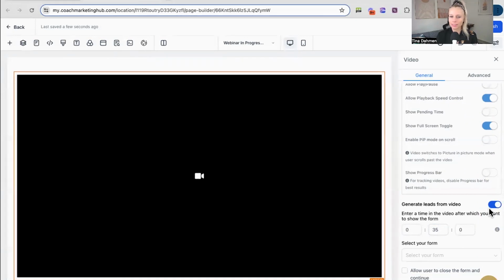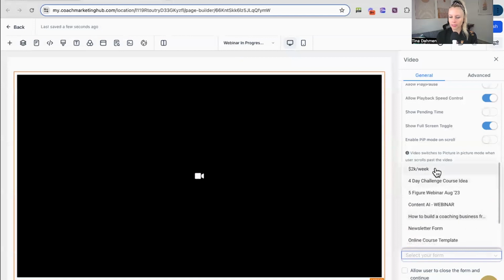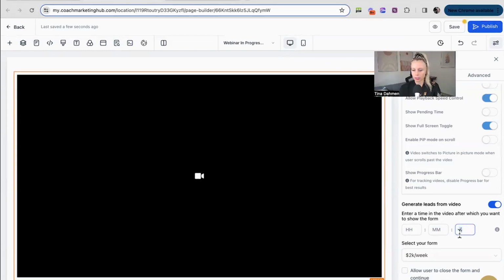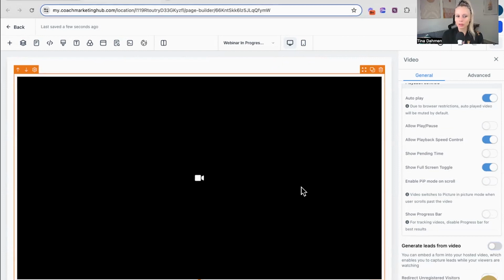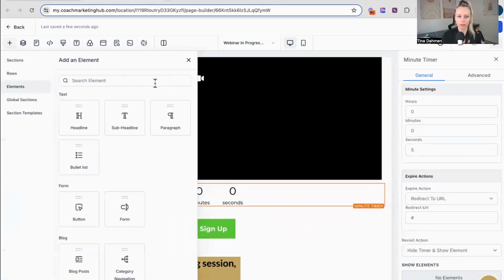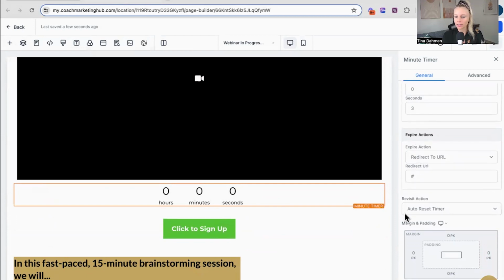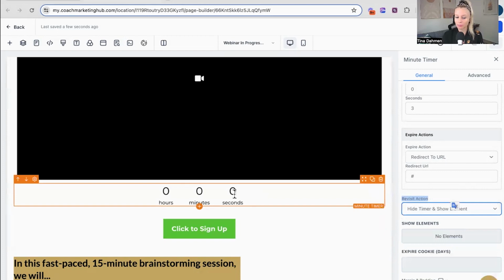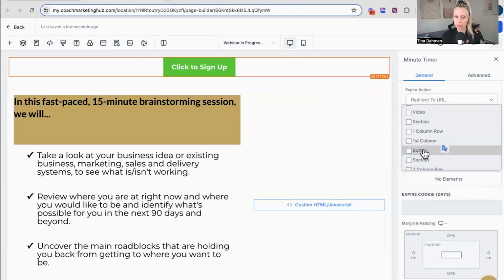Hide OR show a CTA after a certain timeframe of a video has passed 🤑webinar